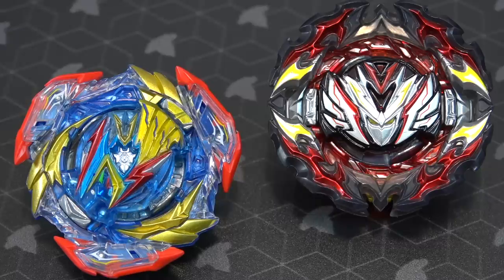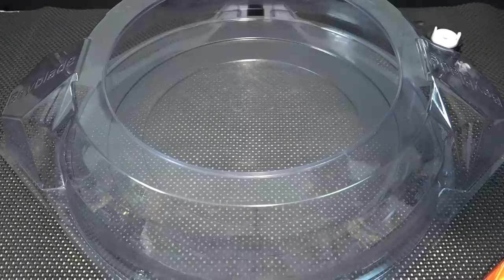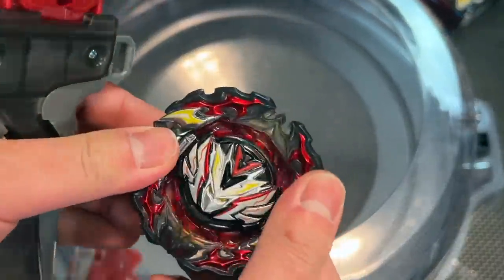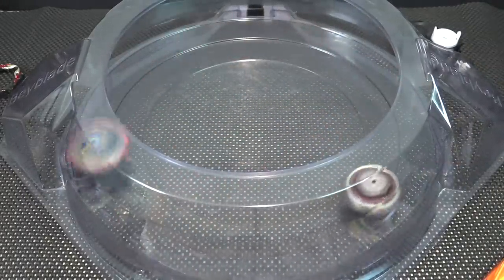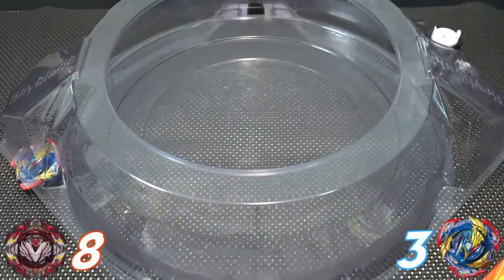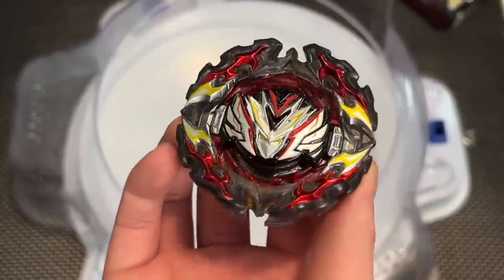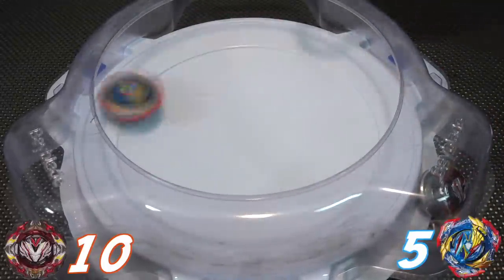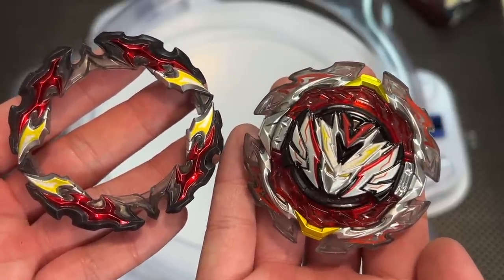V-SHAPED RUBBER VS SHIELD! | Ultimate Valkyrie VS Prominence Valkyrie | Beyblade Burst DB/QuadDrive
Which Valkyrie is REALLY the BEST in Beyblade Burst DB? Is it actually Ultimate Valkyrie? We were pretty impressed by Prominence Valkyrie during the test battles in our unboxing. B-195 wasn't very hyped up when we heard it was releasing, but it completely changed our opinion once we actually got to try it. The combo is very solid and will beat out most DB releases without breaking a sweat. Heavy-hitting attack types will struggle against Prominence Valkyrie!

Will you be picking up Prominence Valkyrie? It's a lot of Bey for only $20!

SHIELD + BOUND ABILITY! | Prominence Valkyrie Over Atomic'-0 Booster Unboxing! | Beyblade Burst DB